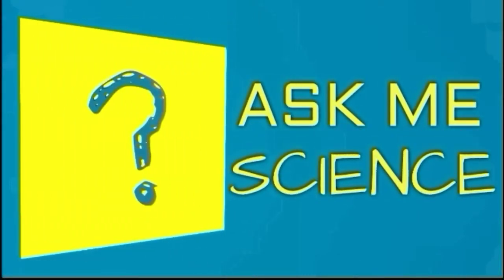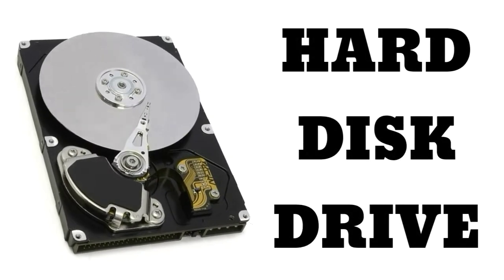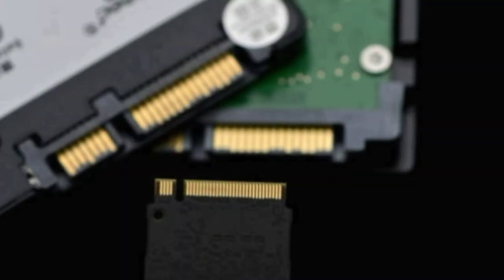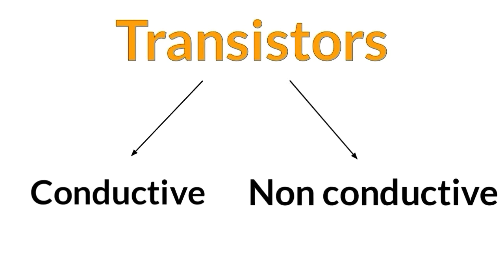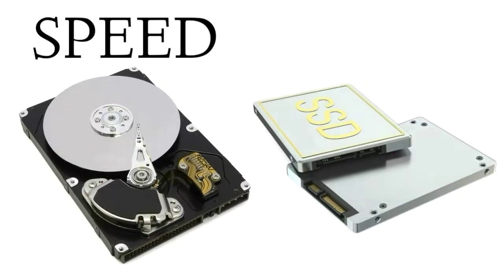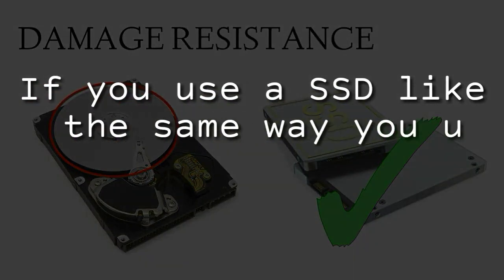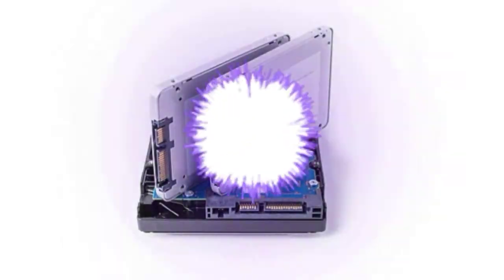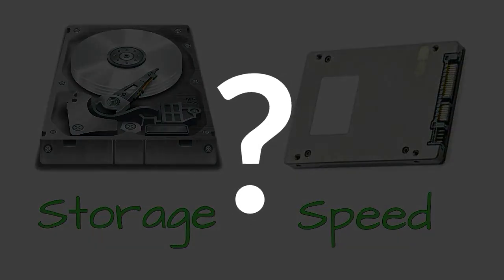HDD vs SSD | What is best (reliable)? | Differences | Ask me Science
Hey, Ask me Science guys
Check out the Differences between Harddiskdrive and Solidstatedrive in this video
What do you think is more reliable ?
Check in the video